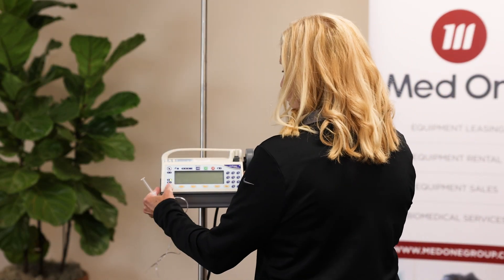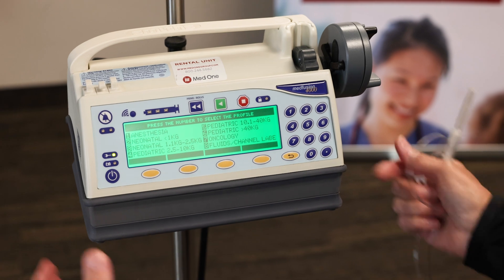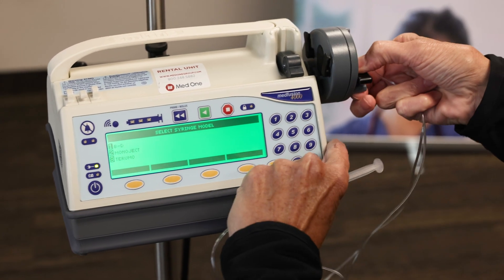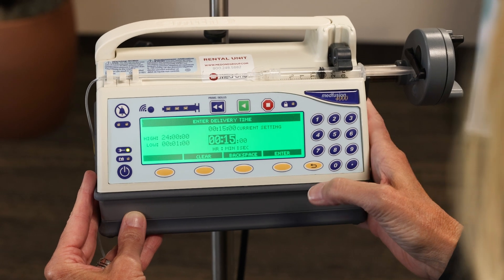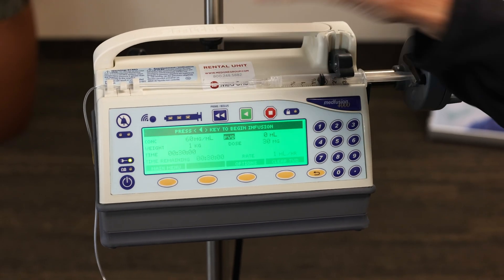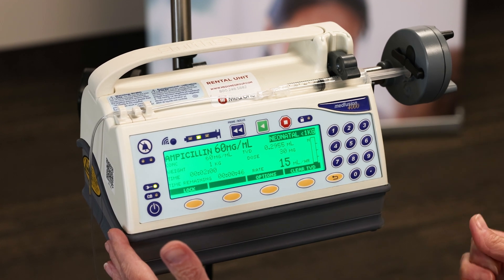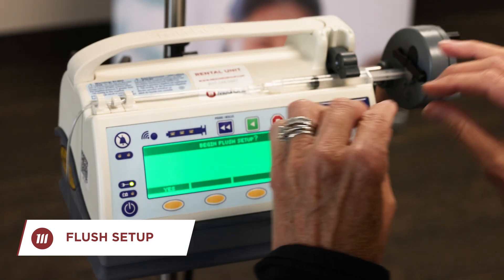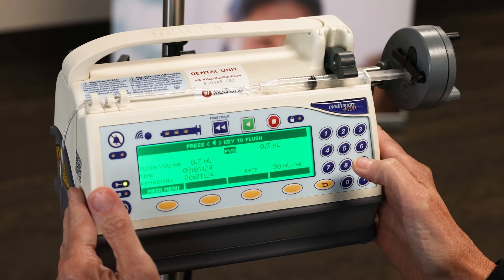How to Program an Intermittent Infusion on the Medfusion 4000 Syringe Pump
In this video, we show you how to program an intermittent infusion. The Medfusion 4000 syringe pump is a trusted device that can be used in a variety of care settings.